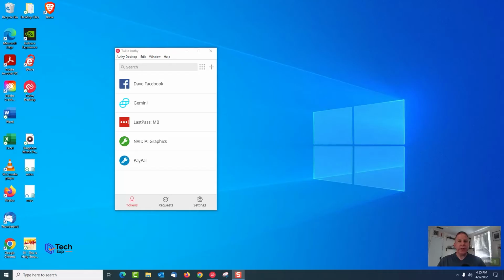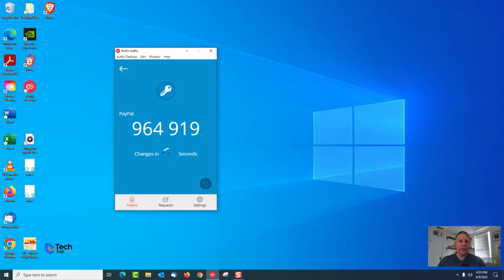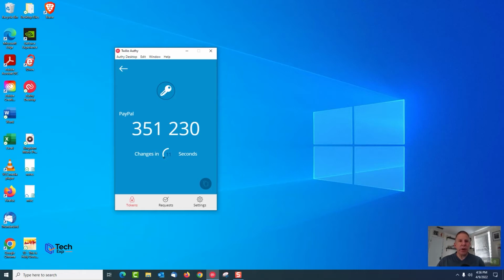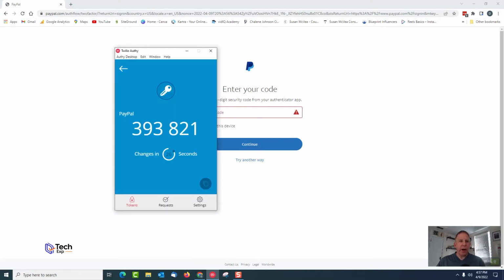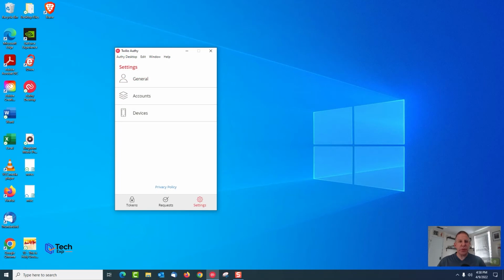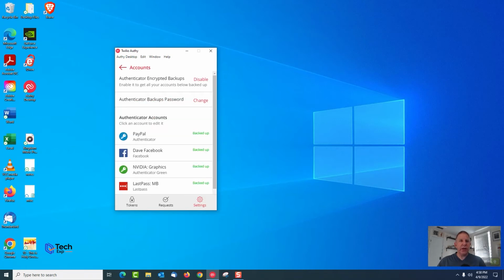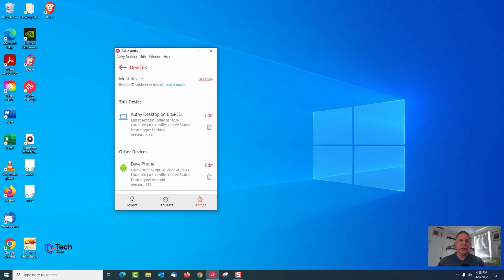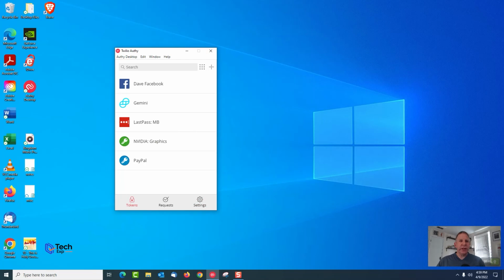Using Authy for 2FA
2FA Using Authy?  What is it and How to use it?

3️⃣ ⏰ TIMECODES ⏰
0:00 Intro
0:26 What is 2FA
1:54 2FA.Directory
2:36 The Authy App - Opening Screen
3:05 Token number screen with timer
4:50 Setting Tab
4:53 Settings - General Menu
5:08 Settings - Accounts Menu
5:28 Settings - Devices Menu
6:31 Pro Tip - Using Authy instead of Google Authenticator
7:07 Subscribe
7:58 What is your favorite App for 2FA?

WAYS TO WORK WITH TECH EXPERTS:
⚡️ Access our 7 Step Action Plan to prepare your business for Technical Success
⚡️ Join our mailing list to stay informed on what’s happening at Tech Experts

QUESTIONS??? — Have a question about technology for your online business? Please post them in the comments section of this video!

ABOUT:
In this video, Dave goes over how to use Authy for 2 Factor Authentication.